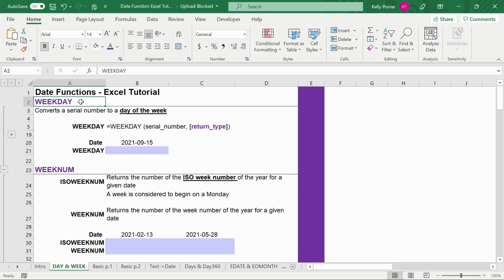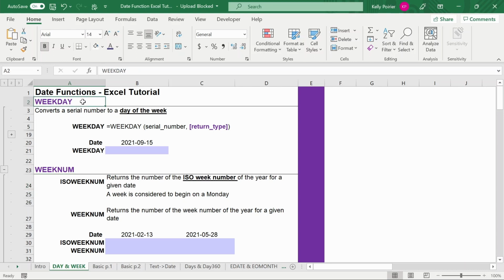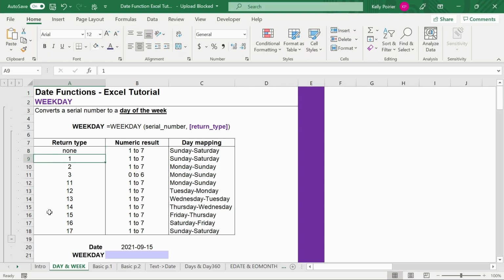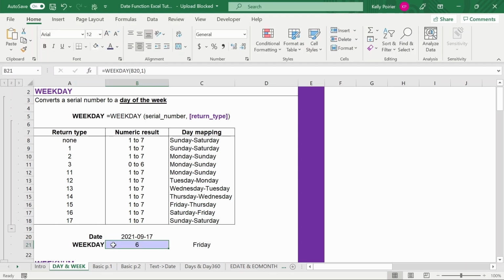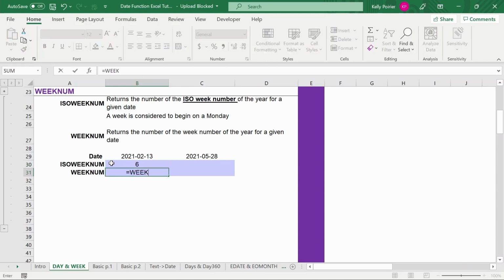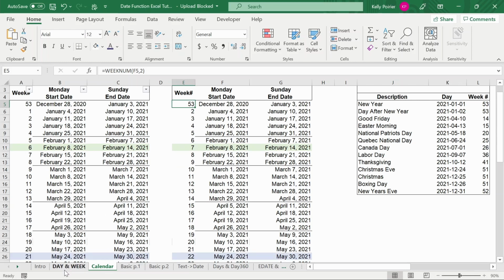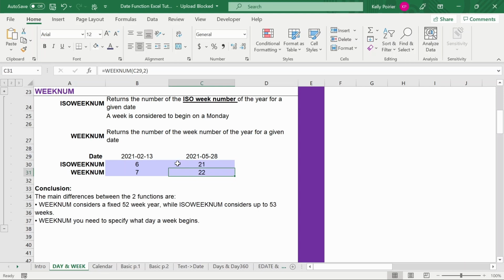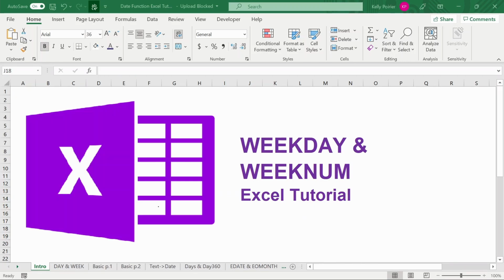How to use the WEEKDAY, WEEKNUM & ISOWEEKNUM Excel Function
This is an Excel Tutorial on how to use the WEEKDAY & WEEKNUM. These functions will allow you to determine the weekday number and the week number within a given year.